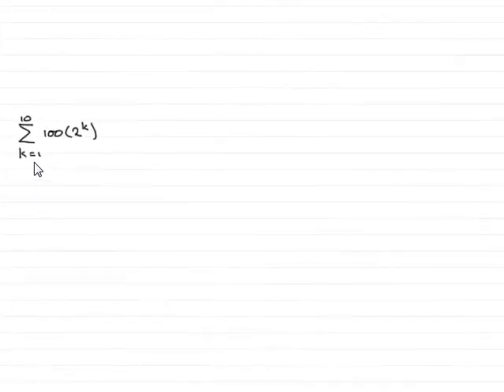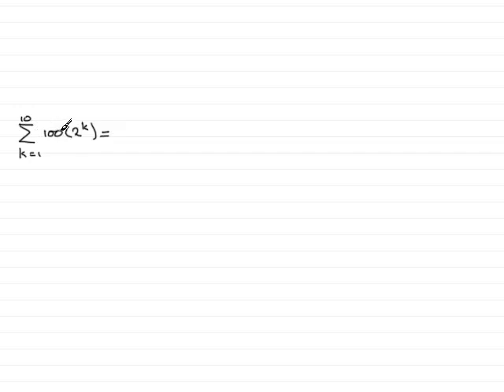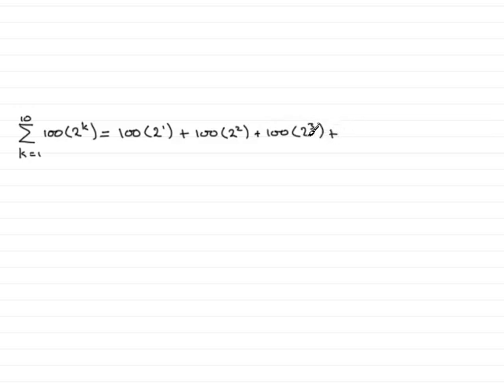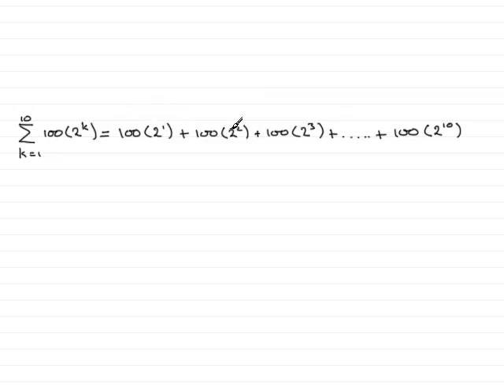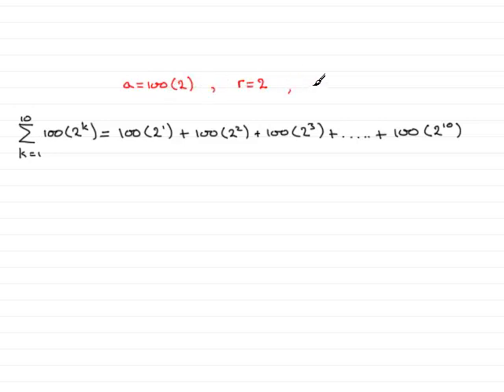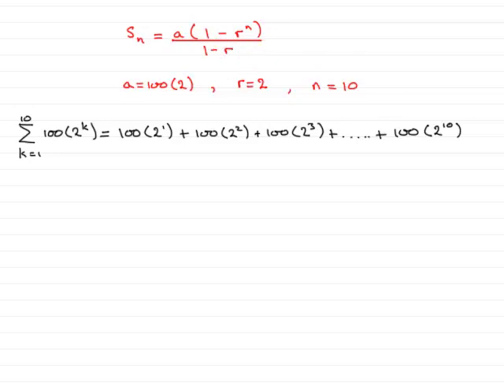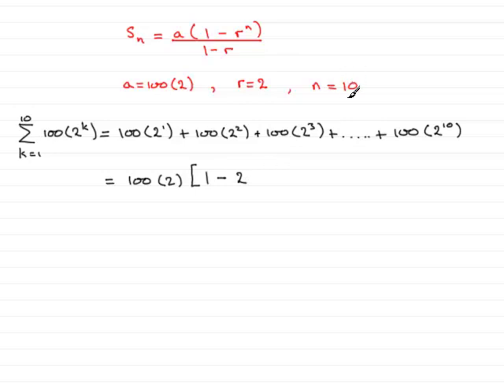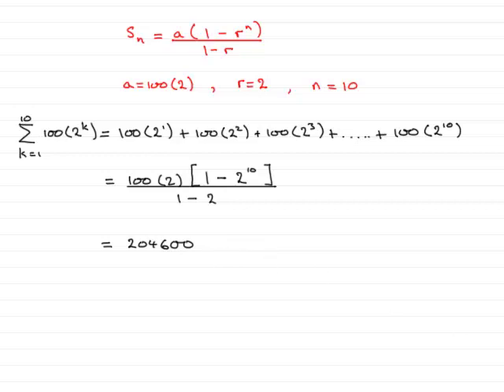A-Level Maths Edexcel C2 January 2007 Q10(b) : ExamSolutions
Worked solution to the above Core 2 question on the geometric series. To see the question goto ExamSolutions